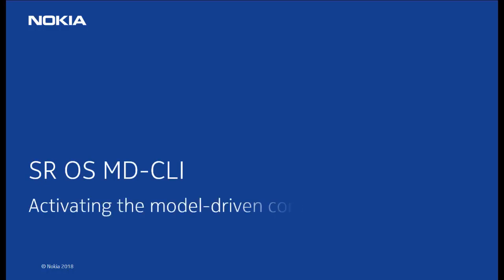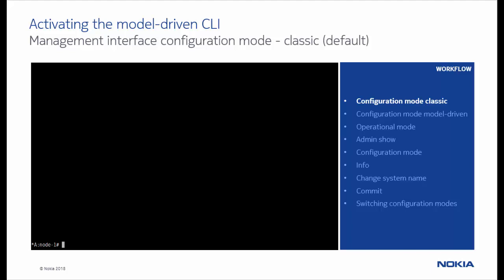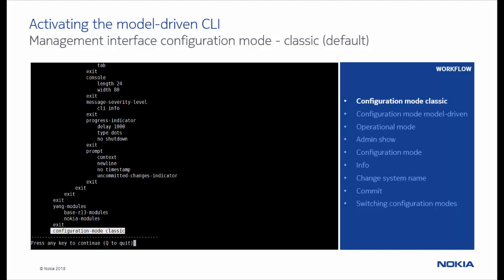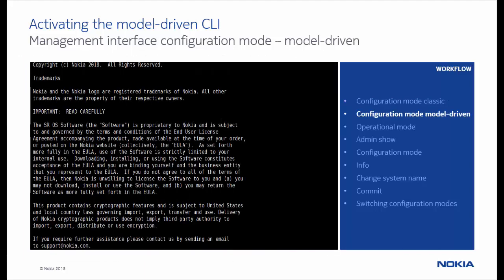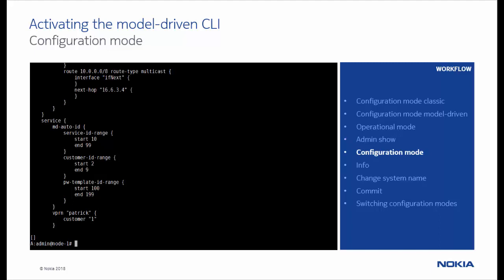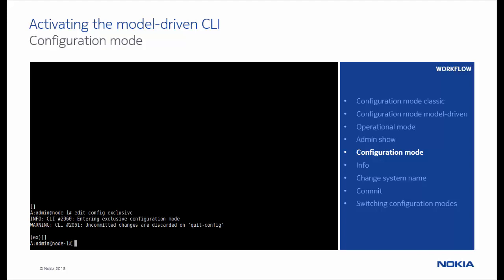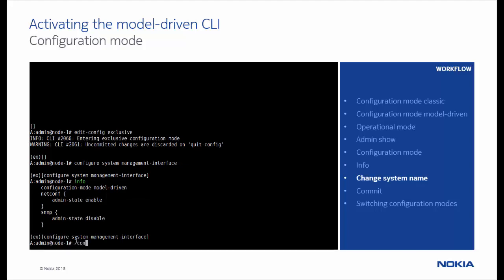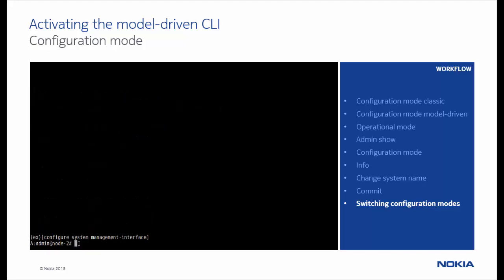Activating the model-driven command line interface (MD-CLI)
Welcome to a series of short videos on the model-driven CLI (MD-CLI), which has been introduced in Nokia SR OS release 16.0.R1. This video introduces the MD-CLI, how to activate it, and how to switch between the classic CLI and MD-CLI engines. Please watch additional videos, or read the MD-CLI User Guide and MD-CLI Command Reference Guide on the Nokia Documentation Center for more information.